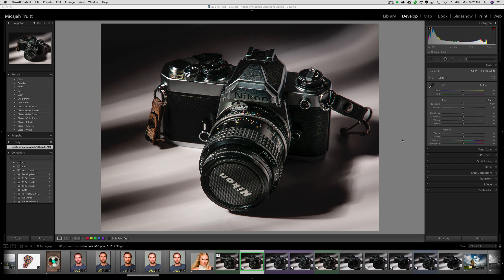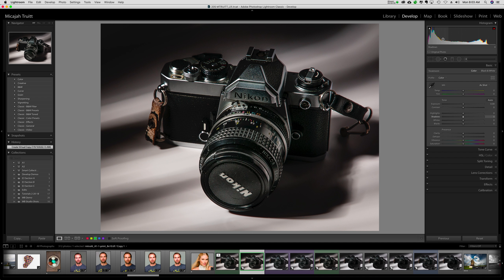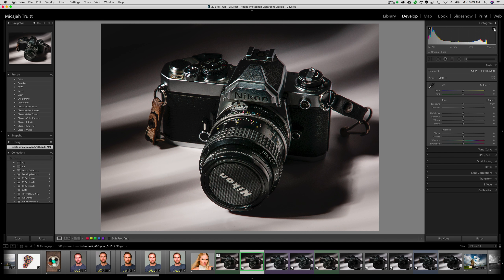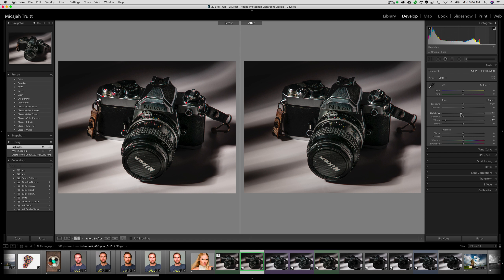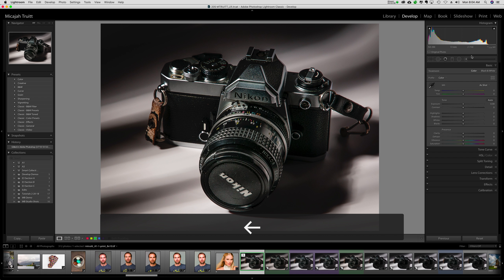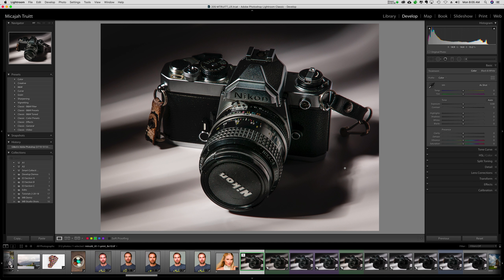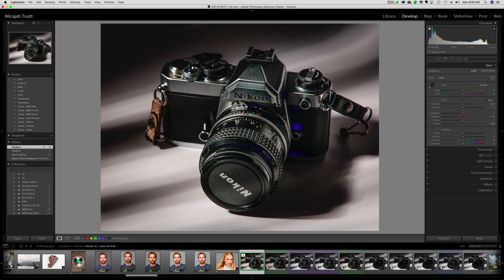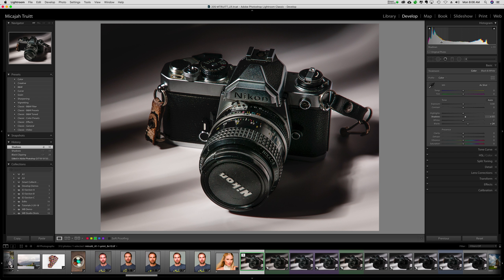LR Develop 1 Histogram Overview